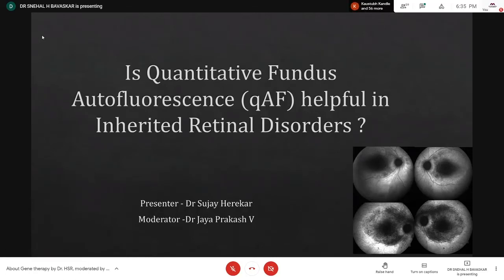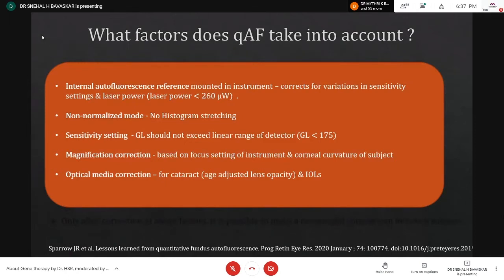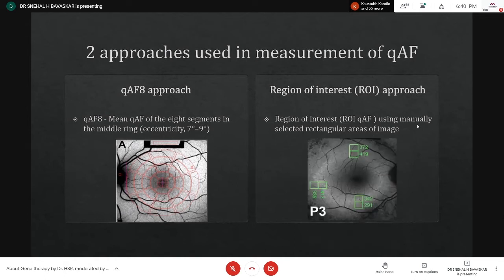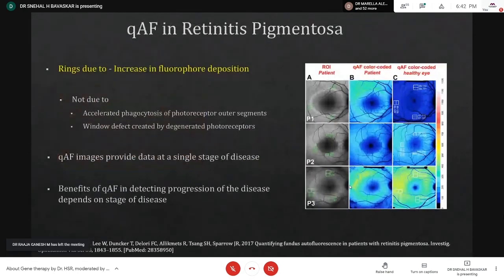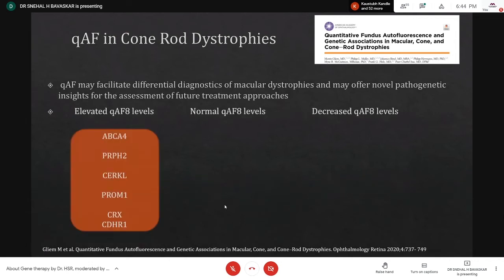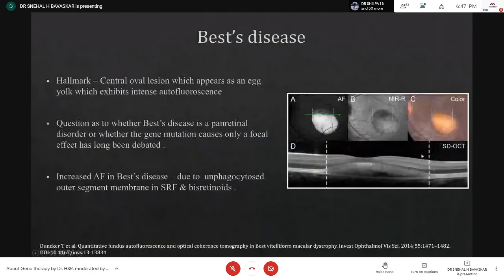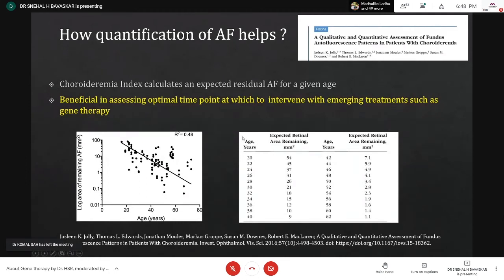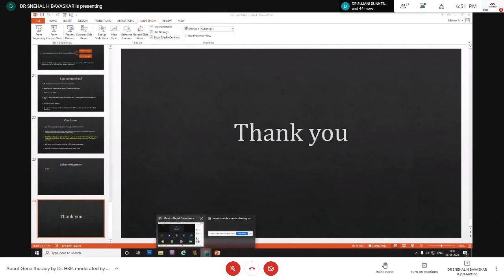Is Quantitative Fundus Autofluorescence (qAF) helpful in Inherited Retinal Disorders?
Topic: Is Quantitative Fundus Autofluorescence (qAF) helpful in Inherited Retinal Disorders?
Presenters: Dr Sujay Herekar
Moderator: Dr Jaya Prakash V